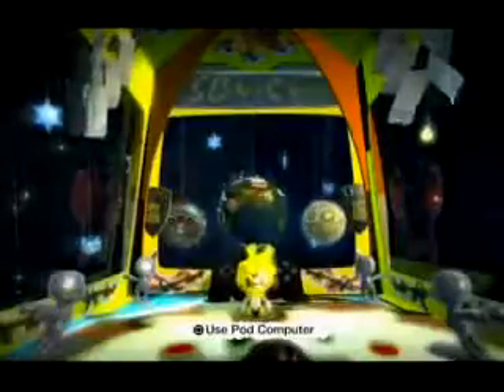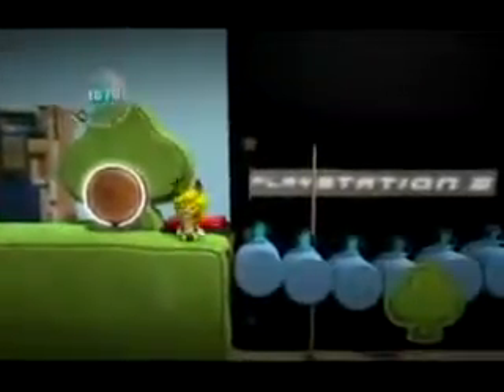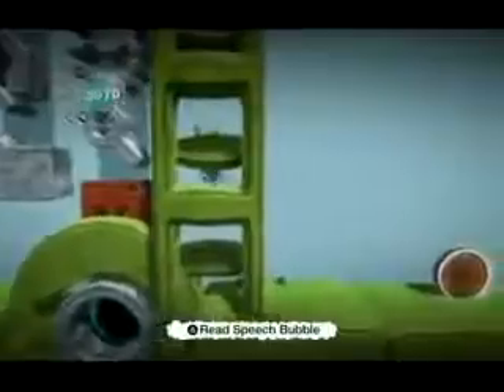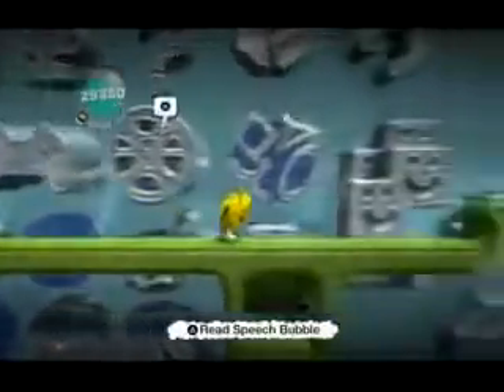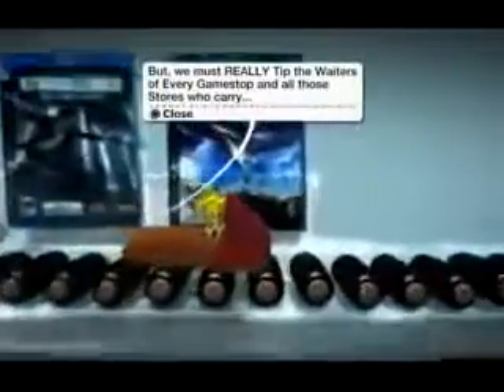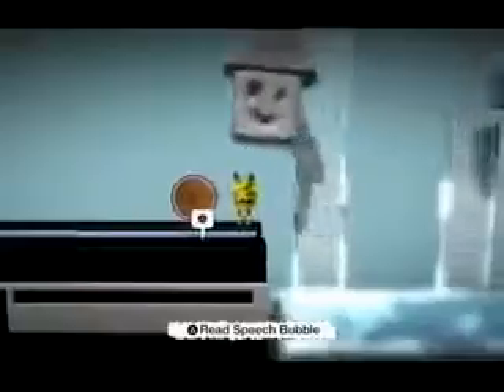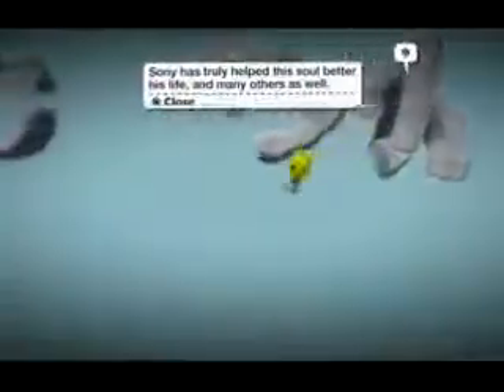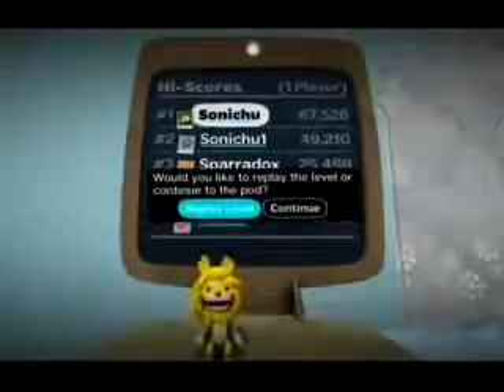The Chronicles of Chris chan Christian's Love Affair with the PS3